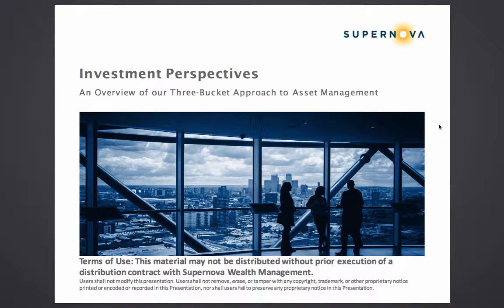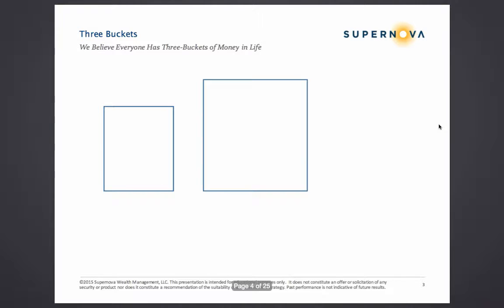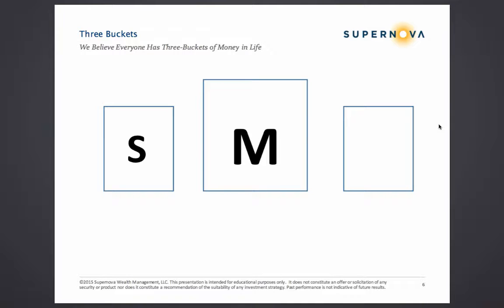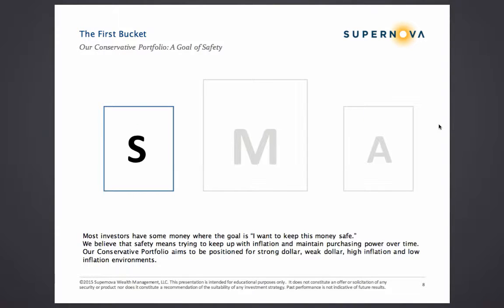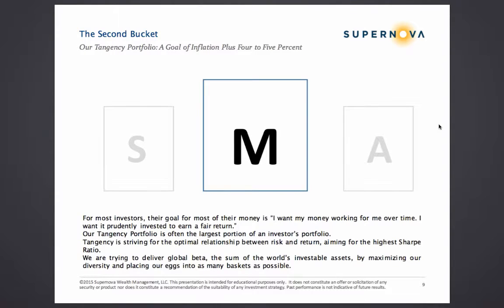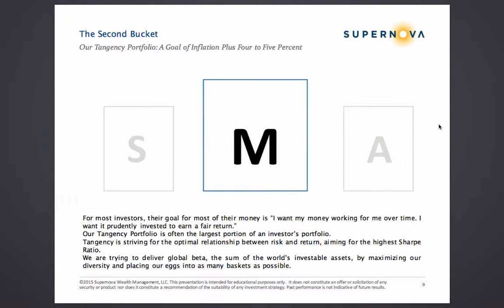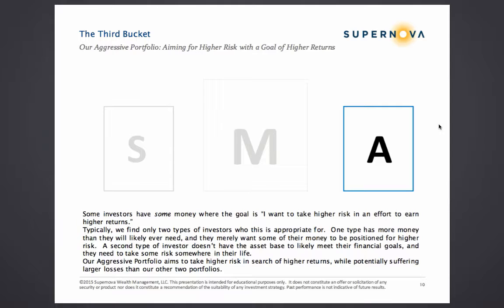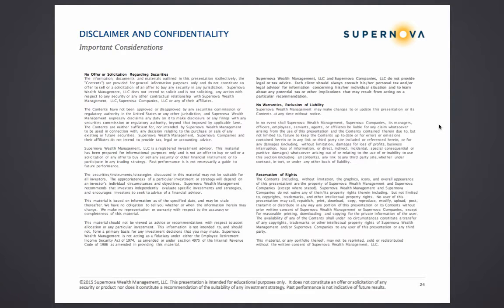Three Bucket - Short